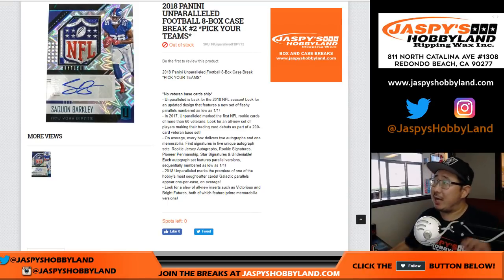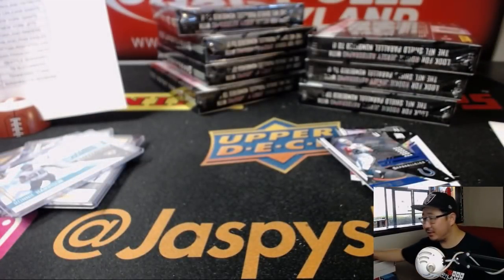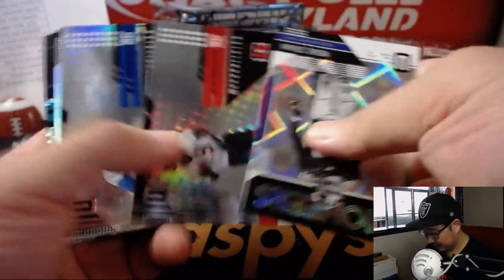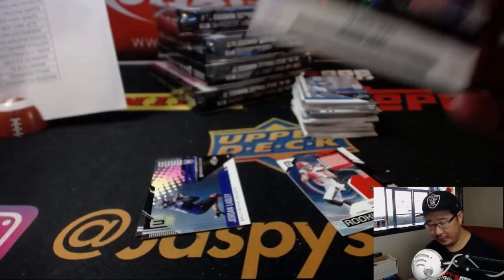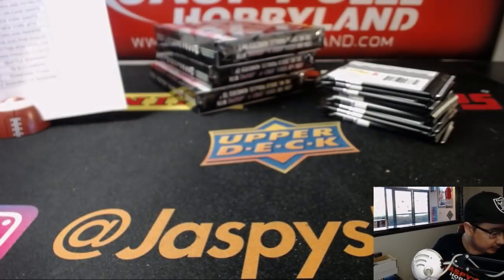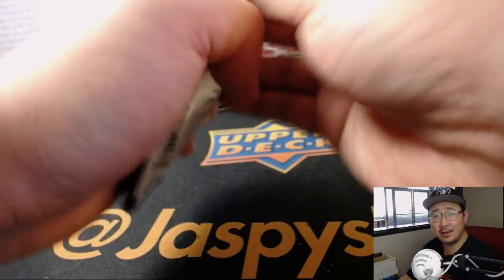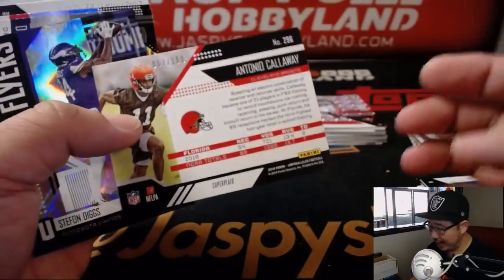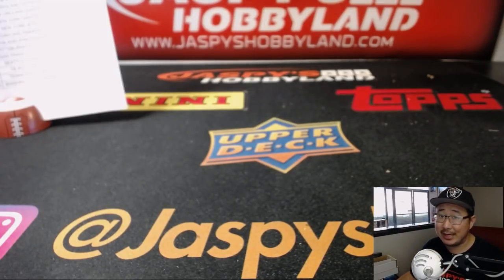We., 08/15/18 [8Box PYT] #2 - 2018 Panini UNPARALLELED Football (NFL)